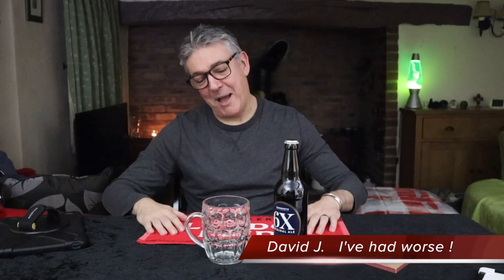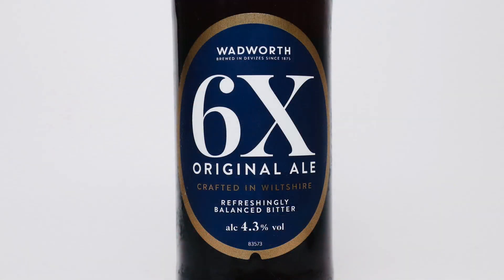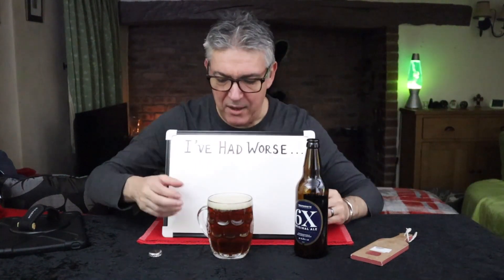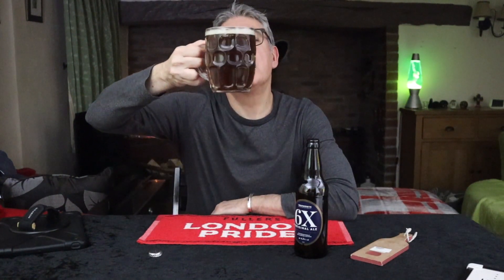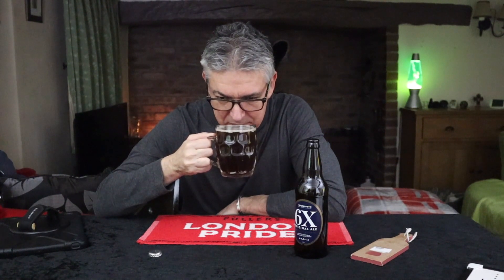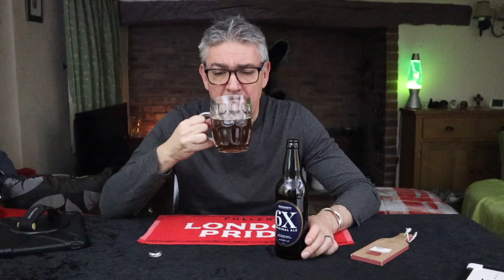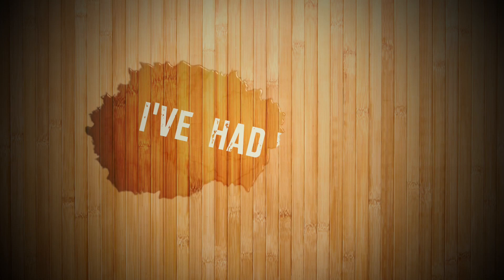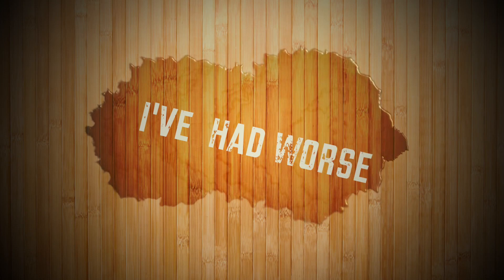Wadworth 6X - Still a classic ?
Wadworth 6X
4.3% abv 500ml.
Cheers !